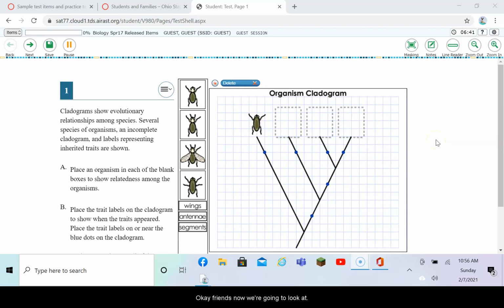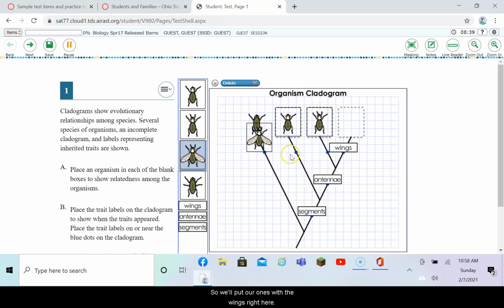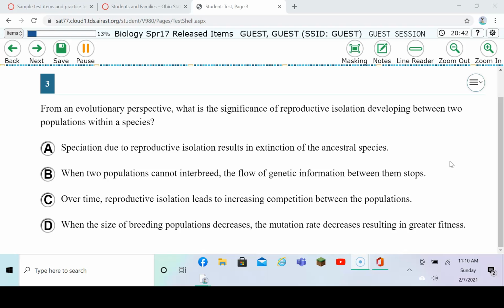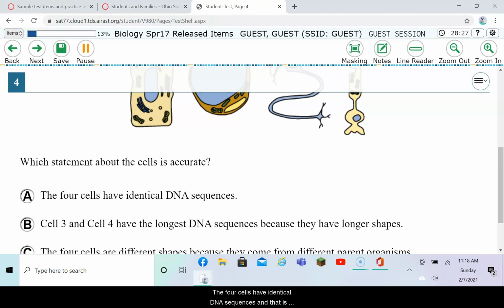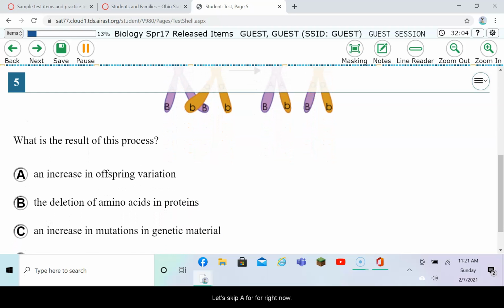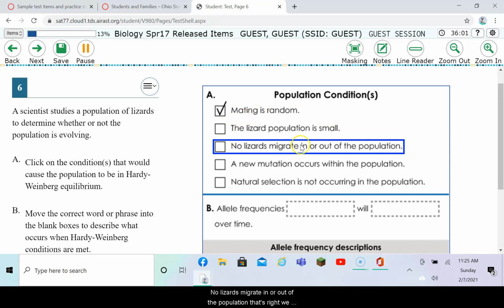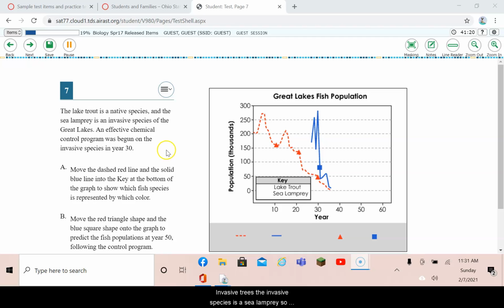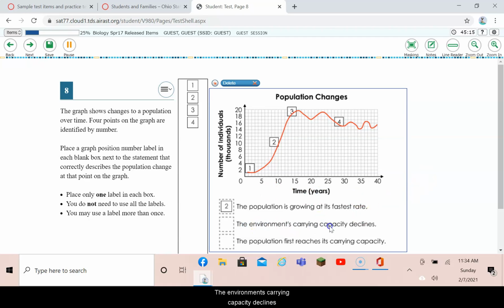2017 State Test Review Part 1